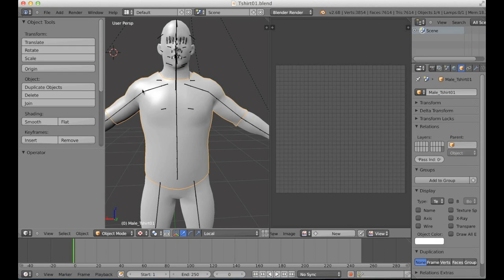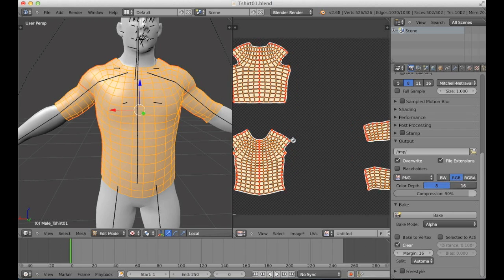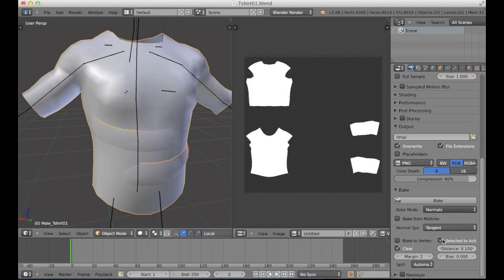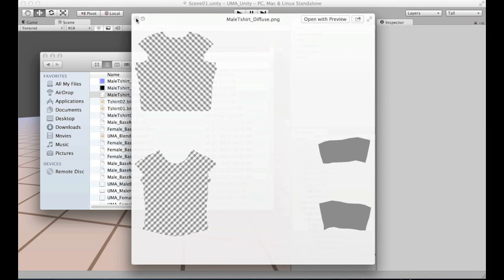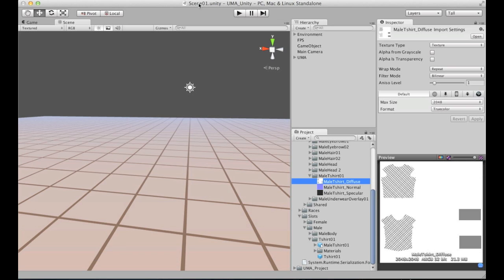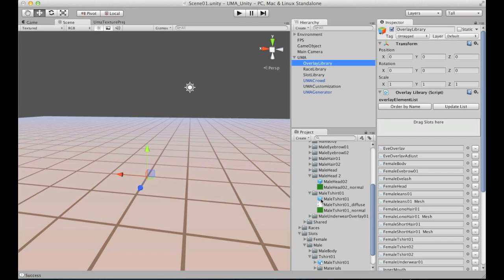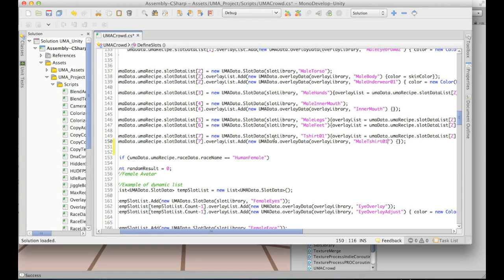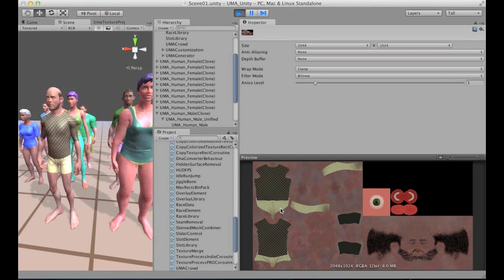UMA - Unity Multipurpose Avatar - 05 UMA cloth creation Part 03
Avatar creation accessible for everyone

Third part of a sequence of videos explaining UMA cloth creation, this one focus on creation of an specific overlay for previously created cloth.
Based on version 1.0.0.5b